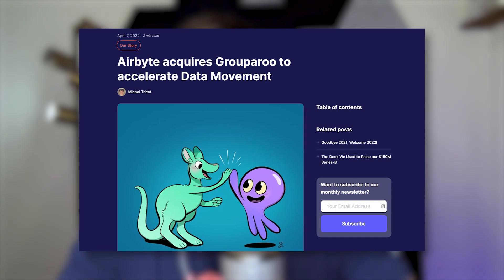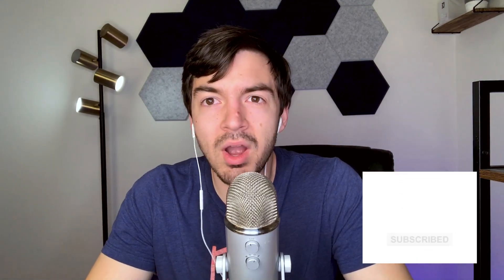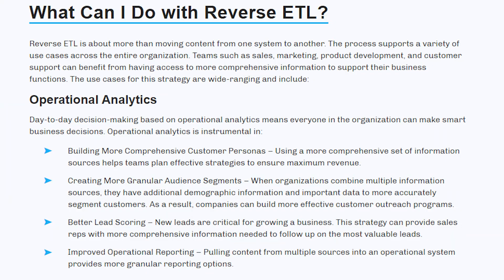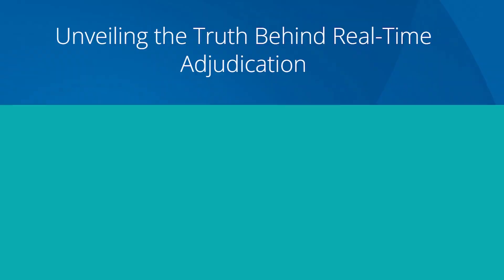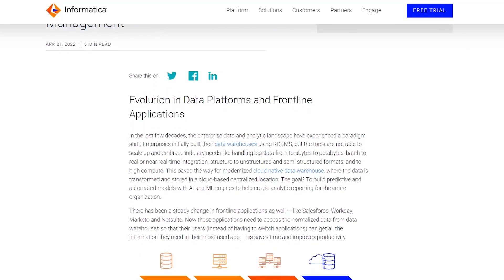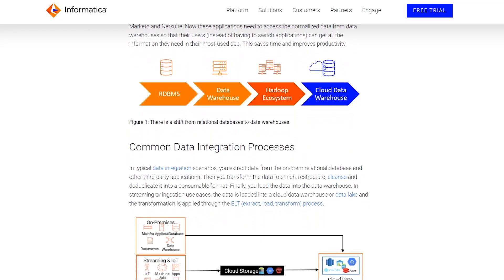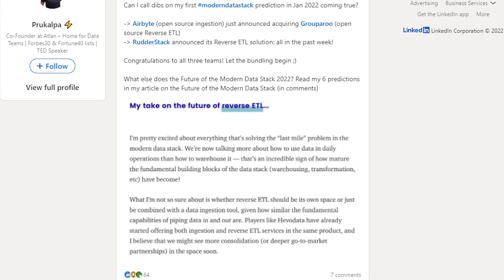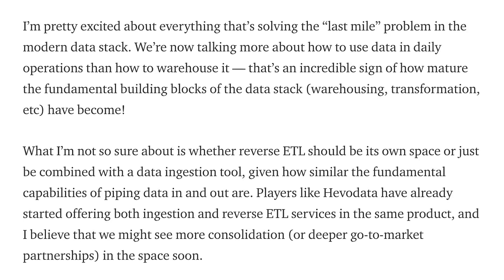What Is A Reverse ETL - And Why Is The Modern Data Stack Obsessed With It?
There have been a lot of companies in the modern data stack adding in a reverse ETL component.

It makes a lot of sense as they try to create stickier products that manage more data flows.

But what is a reverse ETL?

And why do you care?